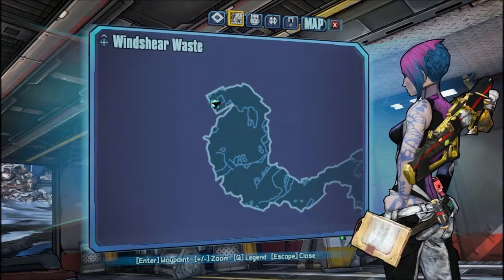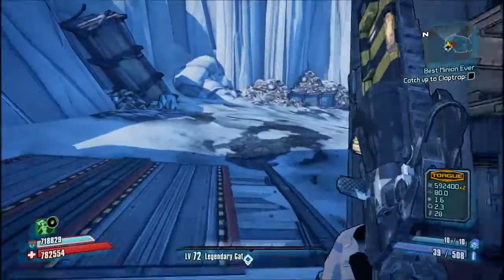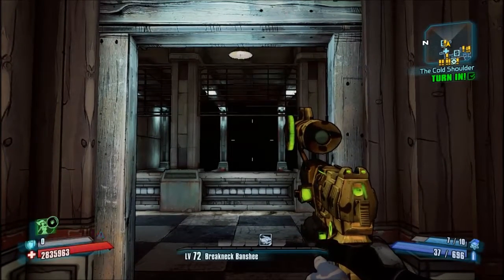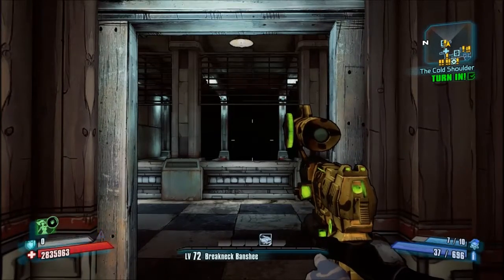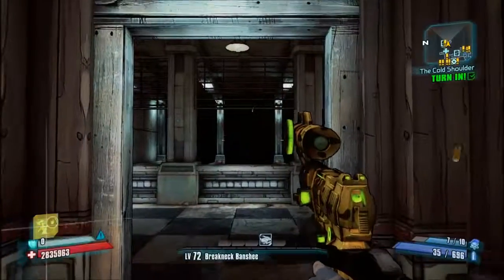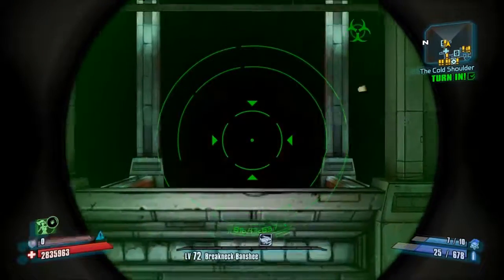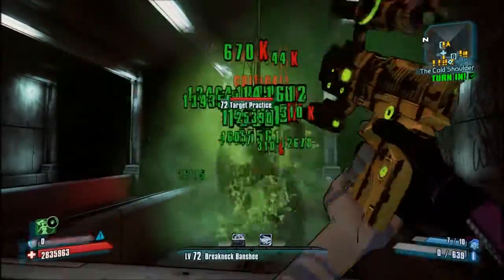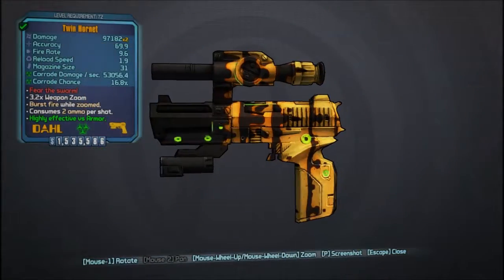[Borderlands 2] Legendary Weapon Guide: THE HORNET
FEAR THE SWARM!
The acidic storm! Of bullets! Or bees. Whatever.